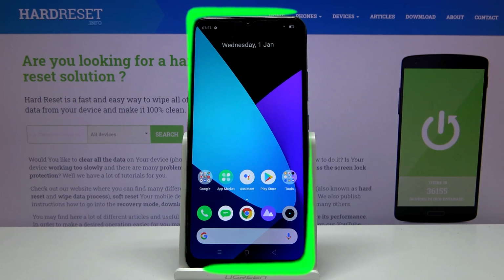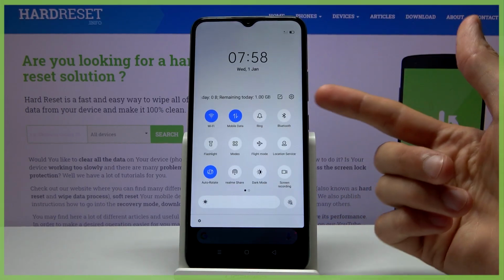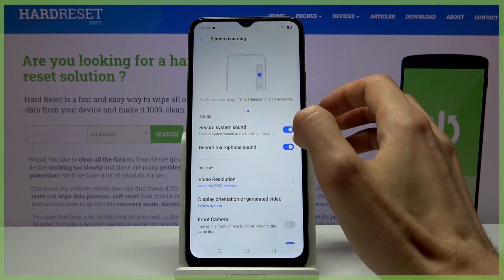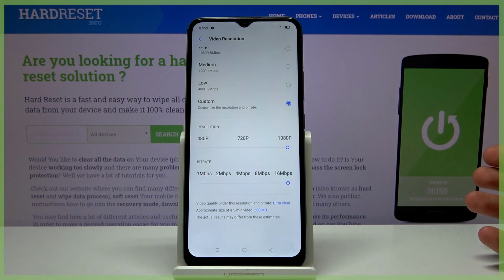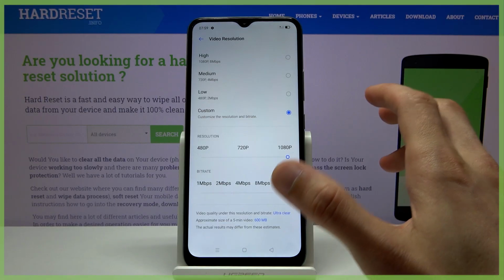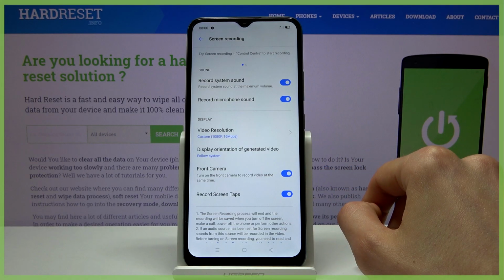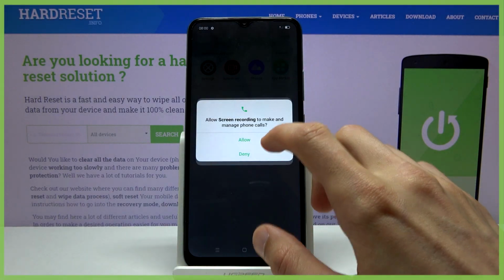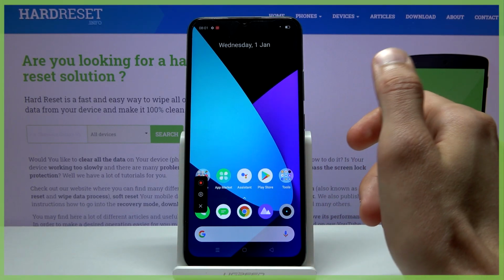REALME C15 – How to Record Screen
Learn how to record your screen on the REALME C15 with this easy step-by-step guide. In this video, we show you how to access the screen recording feature, customize recording settings like audio source and video quality, and use helpful options such as showing screen touches and enabling the front camera. Discover how to start, pause, and stop your screen recordings, and find out where your saved videos are stored on your REALME C15. Whether you want to capture gameplay, tutorials, or anything else on your device, this video will help you get the most out of the REALME C15 screen recorder.

How to record screen on REALME C15?
How to change screen recording settings on REALME C15?
Where are screen recordings saved on REALME C15?

0:00 Introduction
0:12 Accessing Screen Recorder in Notification Panel
0:32 Adding Screen Recorder Toggle
0:48 Customizing Screen Recording Settings
1:30 Adjusting Video Quality and Audio Options
2:10 Enabling Front Camera and Touch Indicators
2:40 Granting Permissions
3:10 Starting and Stopping Screen Recording
3:40 Locating Saved Recordings in Gallery